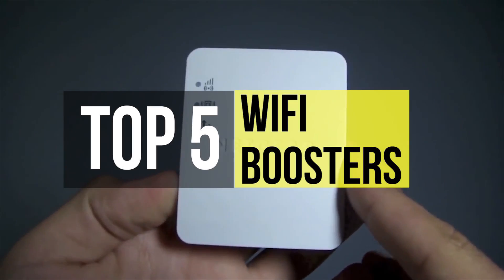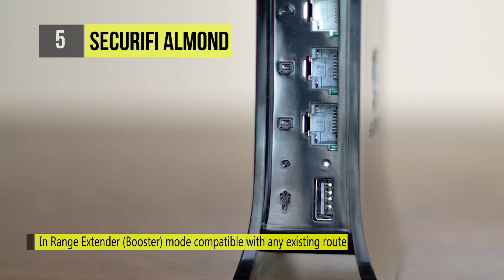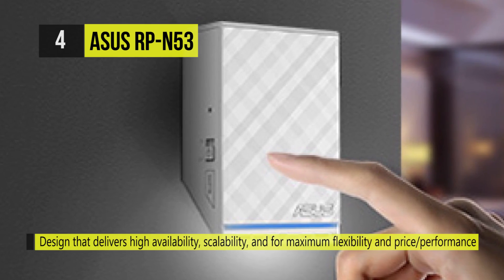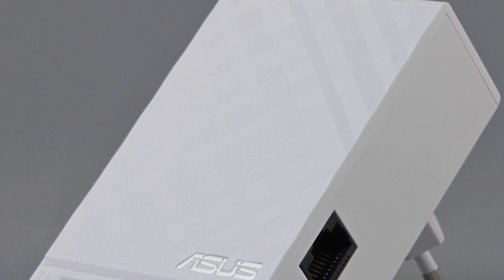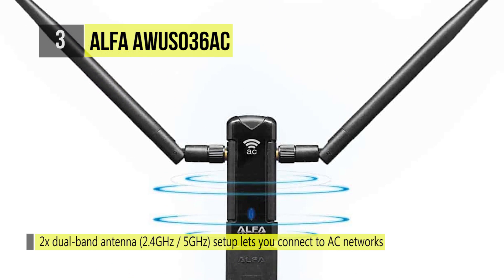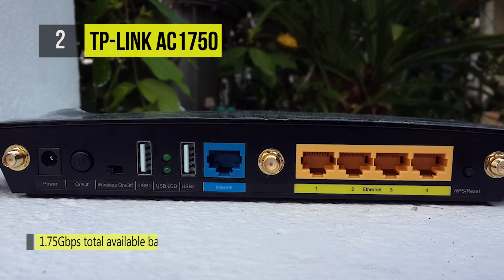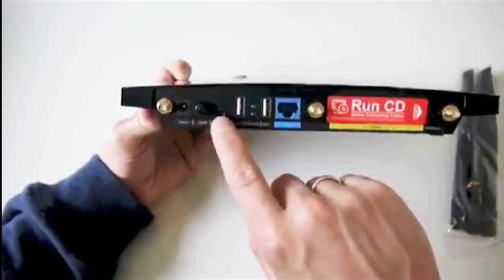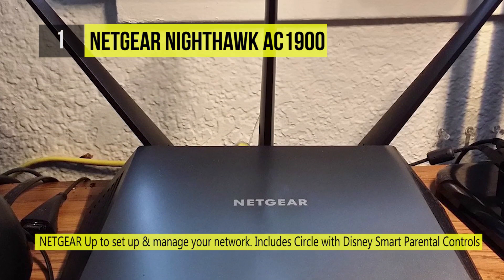BEST 5: WiFi Boosters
Top 5 WiFi Boosters
1. NETGEAR Nighthawk AC1900
2. TP-Link Archer AC1750
3. ALFA AWUS036AC
4. Asus RP-N553
5. Securifi Almond

All but the smallest homes have a deep, dark Wi-Fi secret: There are places a single router can't reach. That disconnects family members from the web, their favorite activities and each other. But if you add a range extender in the right place, you can ensure that every corner of your home has internet access.